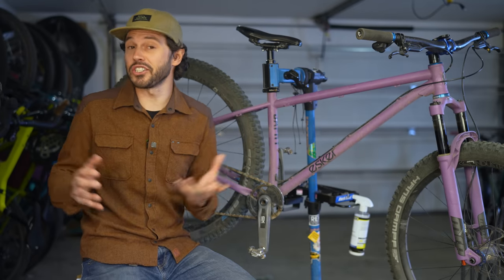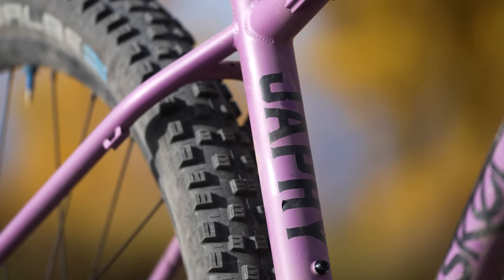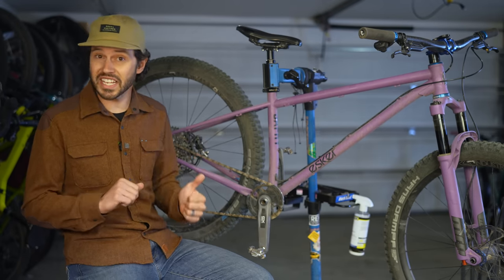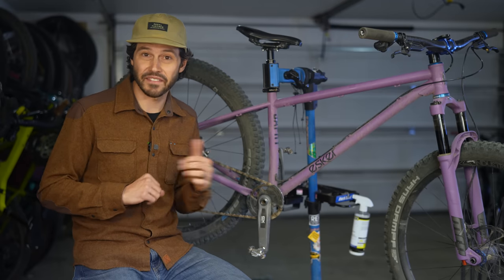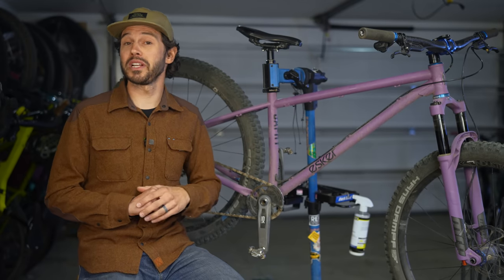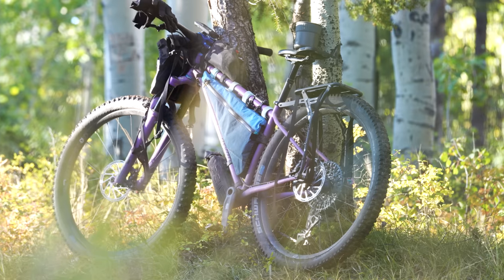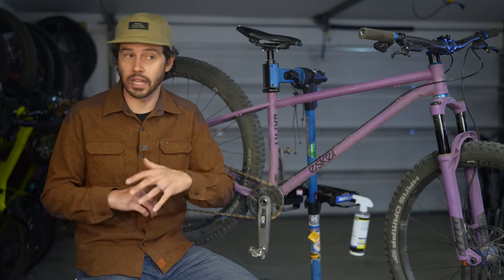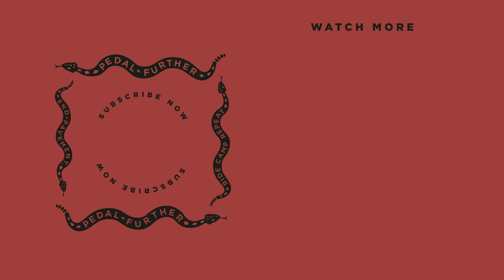Esker Japhy Review - A Multi-Talented Steel Hardtail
In our latest video review, Neil introduces us to the Esker Japhy—a well-balanced steel hardtail that has several hundred miles of day rides and bikepacking trips. In this comprehensive review, Neil dives into the various aspects of the bike, including its geometry, its impact on the ride quality, noteworthy components, and and how he rigid it up for bikepacking.

This video was supported by Teravail Tires.

Outline
Intro: 0:00
Why Steel?: 1:19
Sizing and numbers: 2:31
Riding: 4:40
BIkepacking: 8:25
Components: 10:20
Final Thoughts: 11:52